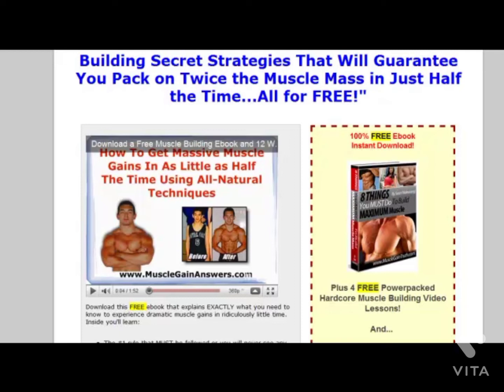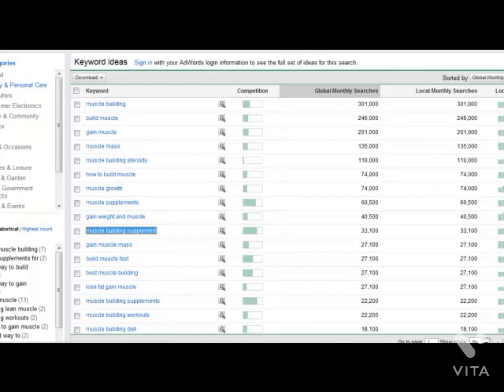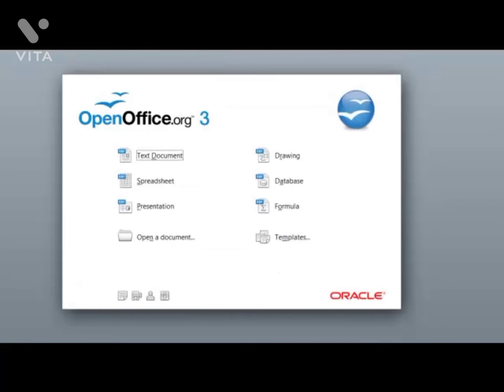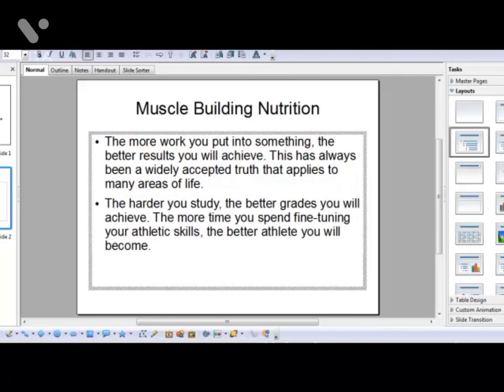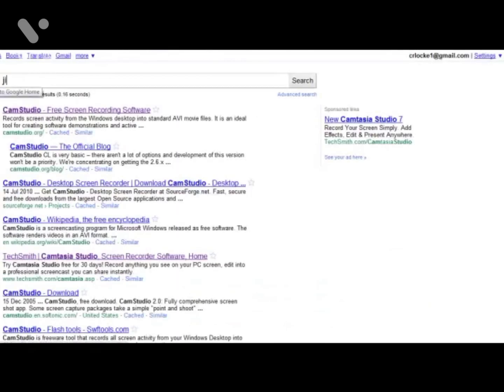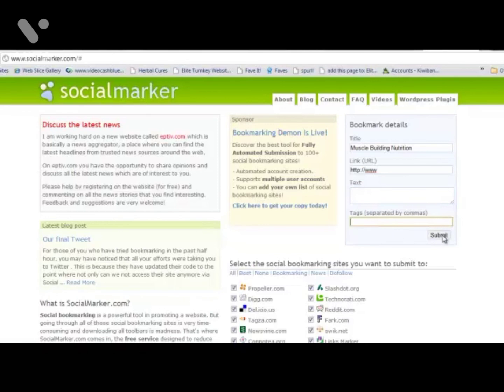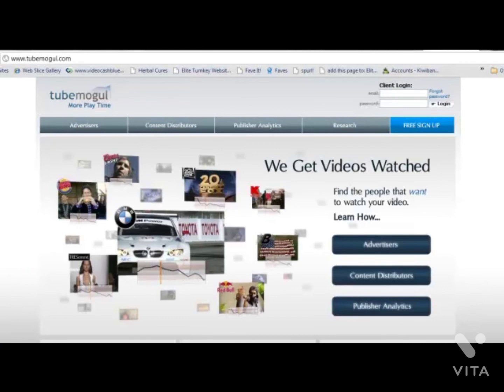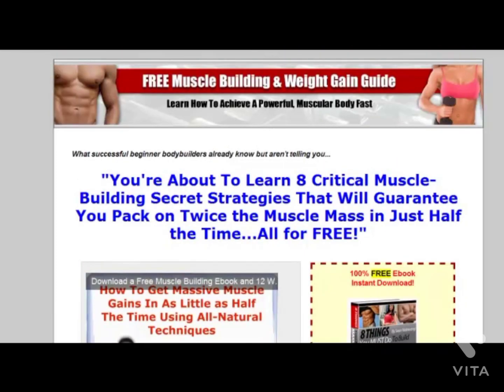How To Make Great Income With Video Marketing Blueprint